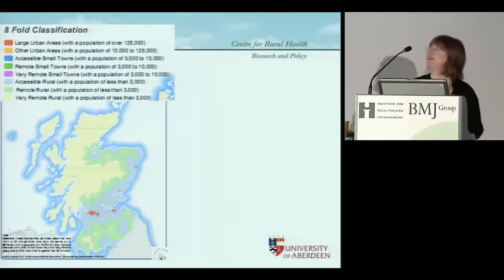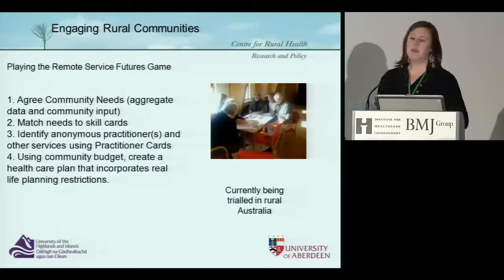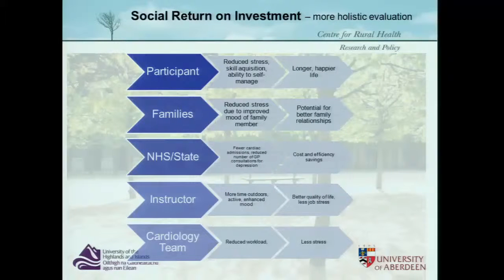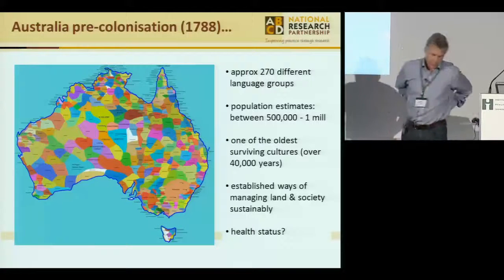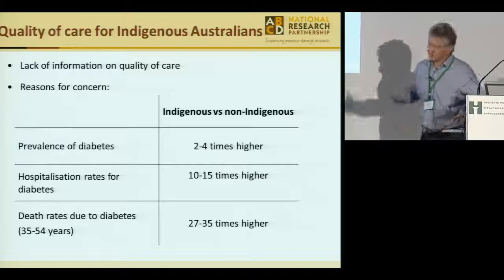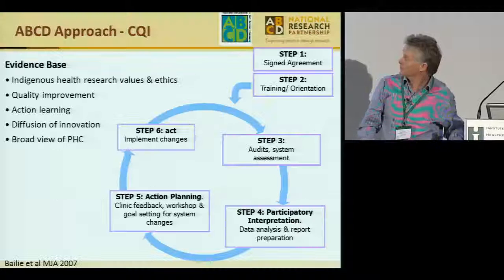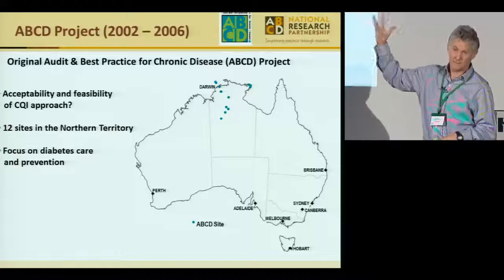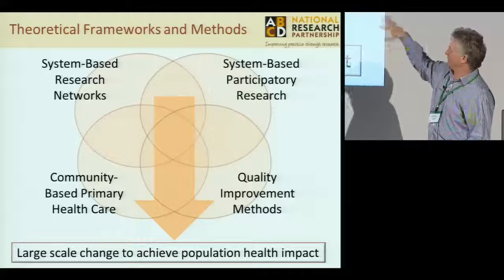2012 Paris Presentation - Engaging with your community - Amy Nimegeer, Ross Bailie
a) Amy Nimegeer, Research Fellow, Centre for Rural Health, University of the Highlands and Islands, Scotland; Sarah-Ann Munoz, Centre for Rural Health, University of the Highlands and Islands, Scotland
b) Ross Bailie, ARC Future Fellow, Menzies School of Health Research, Australia

Engaging with your community

a) Service redesign by engagement: rural primary healthcare improvement tool - Involving communities and healthcare professionals is crucial to primary healthcare improvement in rural settings. Based on applied research, the Centre for Rural Health has developed tools and processes that facilitate service re-design through the engagement of key stakeholders in rural areas. We will showcase these tools and processes which include (i) Holistic community outcome measures for service change; (ii) Engaging communities in service improvement and (iii) Improving small rural hospitals with workforce engagement.
b) Australian indigenous primary healthcare comparisons - Indigenous primary health care in Australia is an international leader in the systematic application of CQI across multiple primary care systems. It’s been achieved through combined, if uncoordinated, efforts by researchers, governments and community healthcare providers. This presentation discusses how efforts to bring about change at multiple levels by multiple protagonists is achieving a transformation in Indigenous health care - and how research has been a driver, vehicle and documenter of this change.